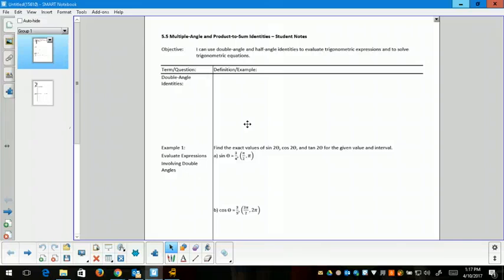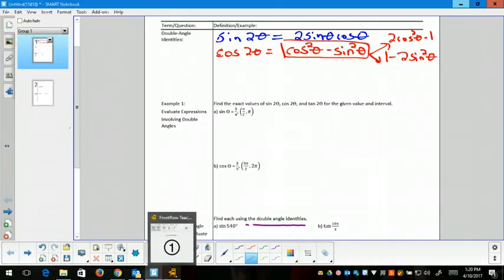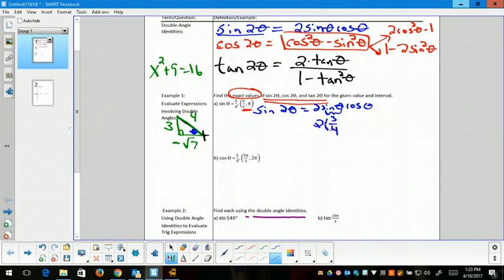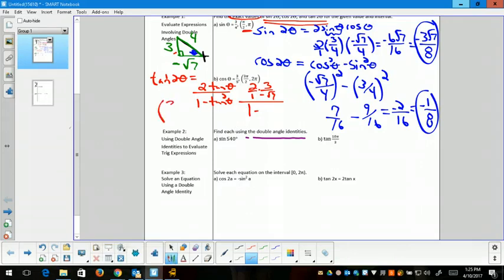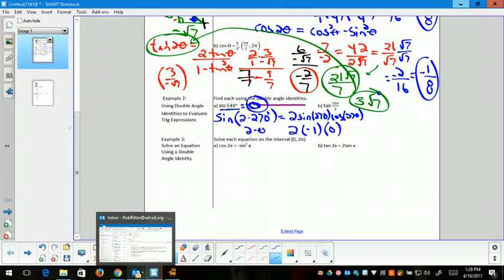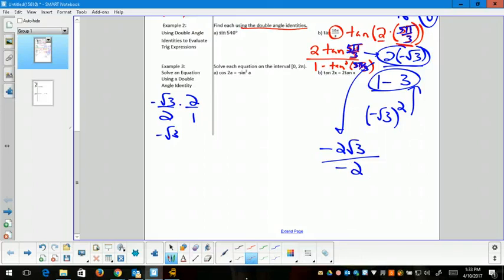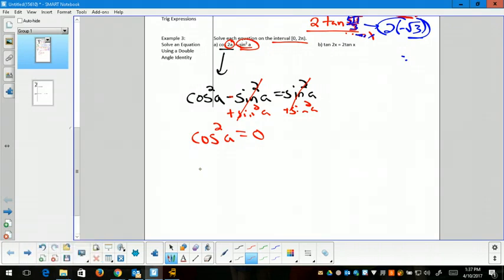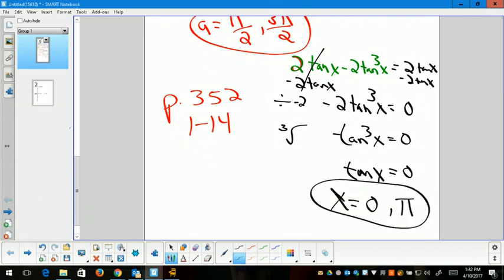5 5 day1 2017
Lesson 5.5
using double angle identity to evaluate problems and solve equations.